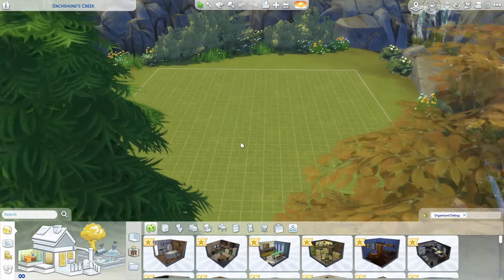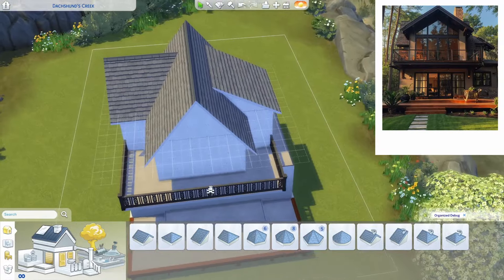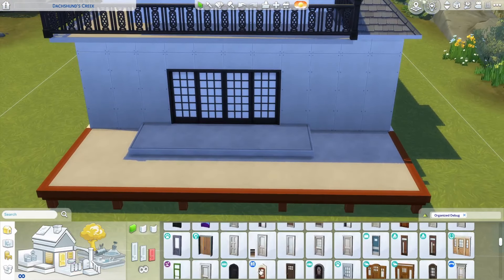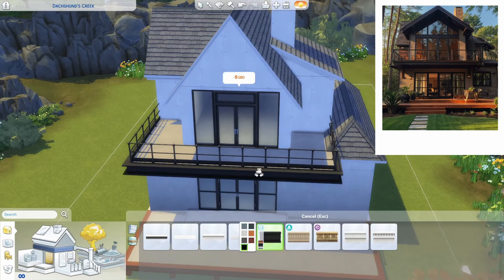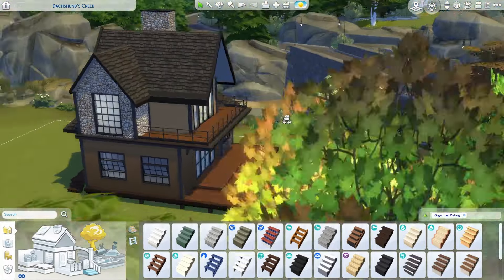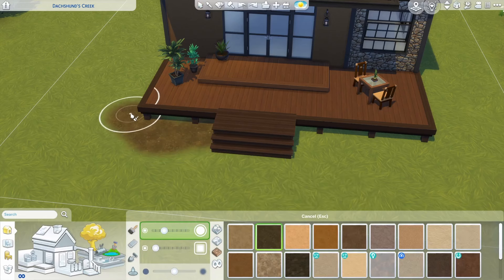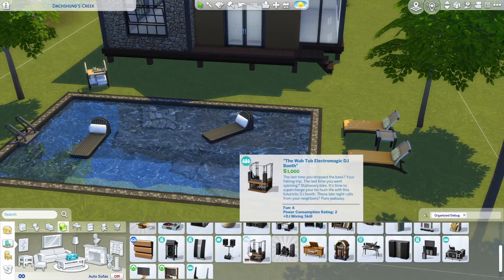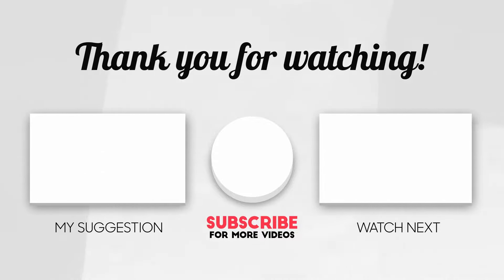I built this house using no cheats!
My ID on EA:
TTVJollymilk_